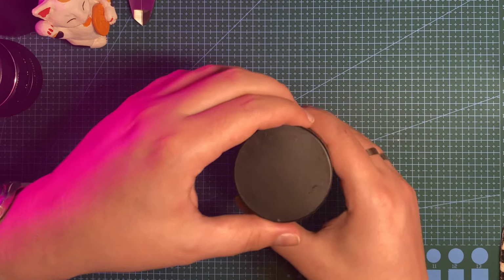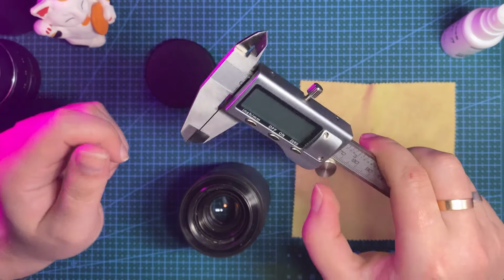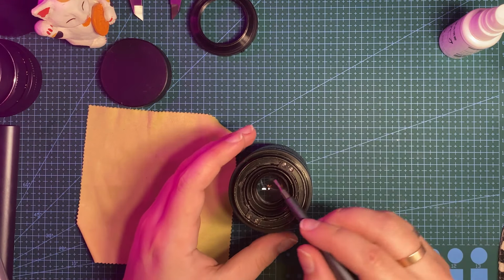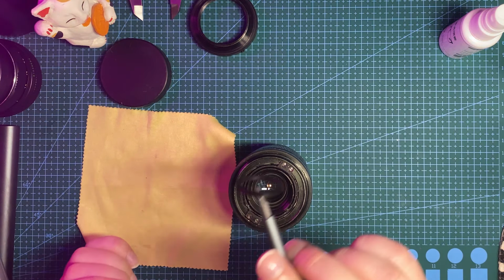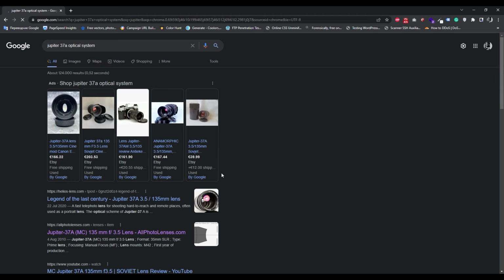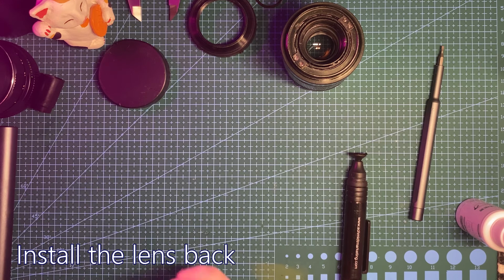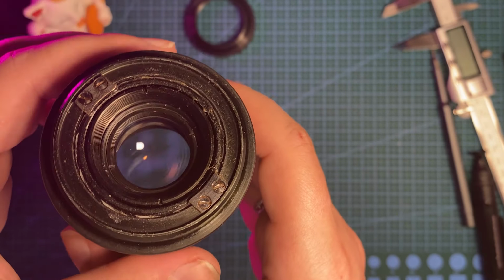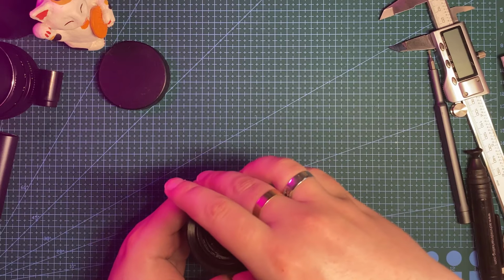Cleaning fungus from Soviet lens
In that video, I show how to clean up an old soviet lens with a fungus on the rear lens. The lens is Jupiter-37A